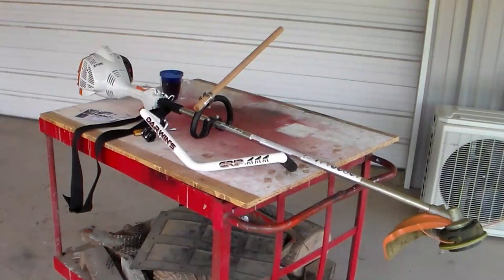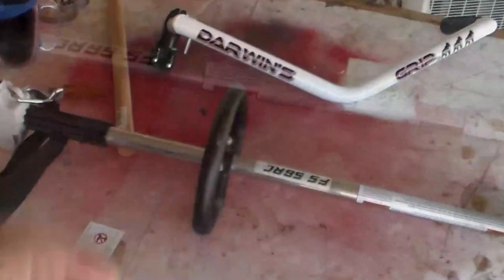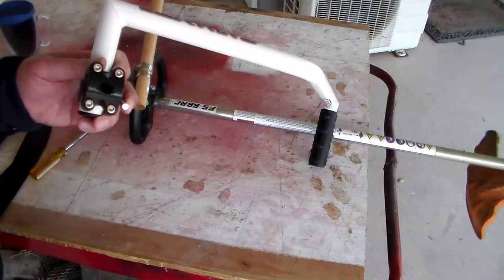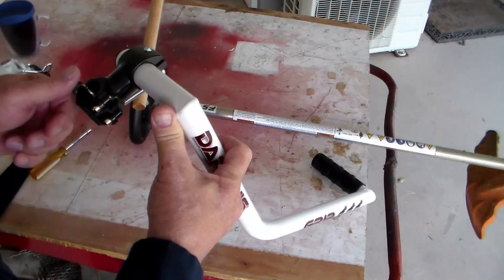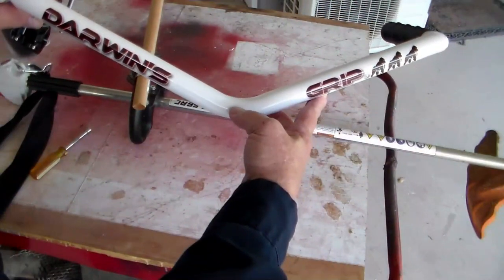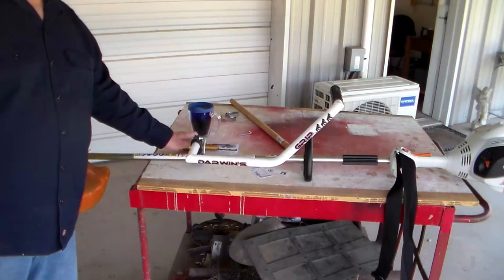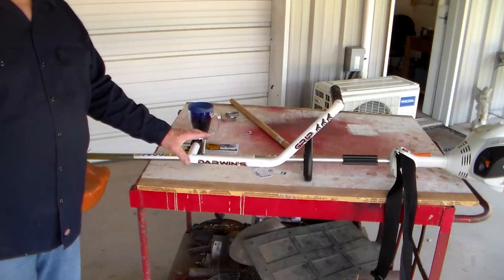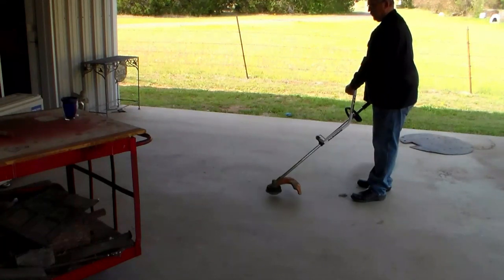Darwin's Grip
The Darvin's Grip string trimmer handle expedition is a real back saver for me. It attaches easily to your own trimmer.